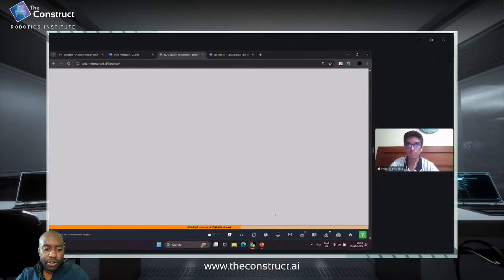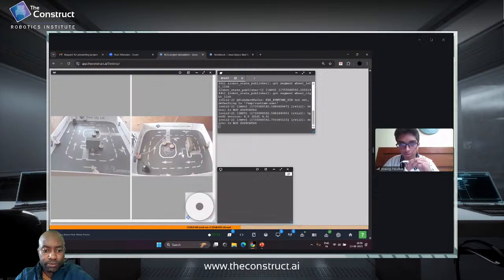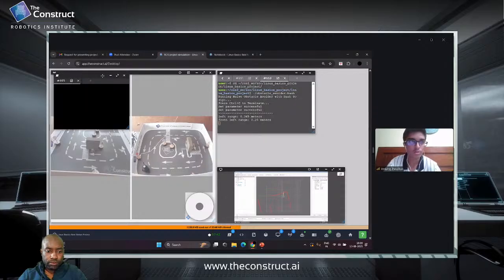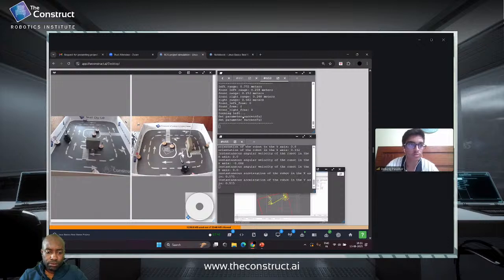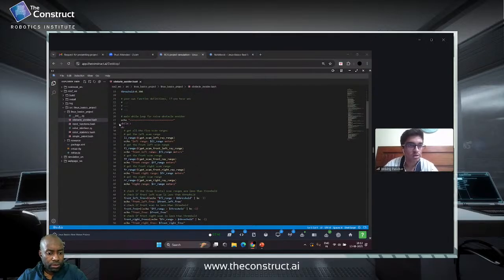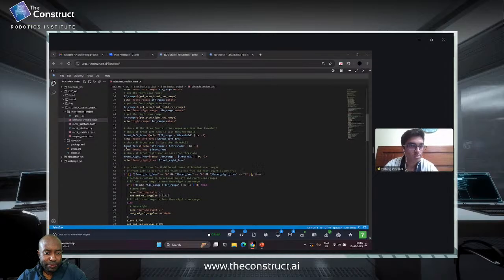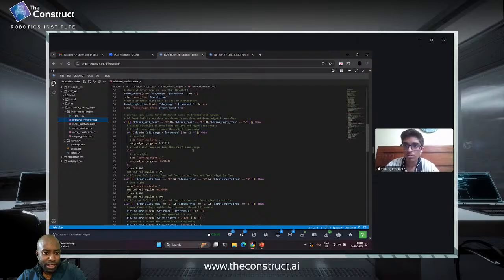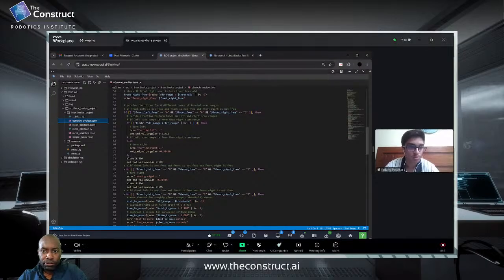Vedang Pasalkar Linux for Robotics Presentation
Vedang Pasalkar will do a presentation of his real robot project built during his completion of the Linux for Robotics course. In this presentation,  Vedang Pasalkar will explain us how he created a program to control the robot movements in simulation and on the real robot using the Linux Shell scripting language and using a ROS2-based Robot Interface program written in Python.